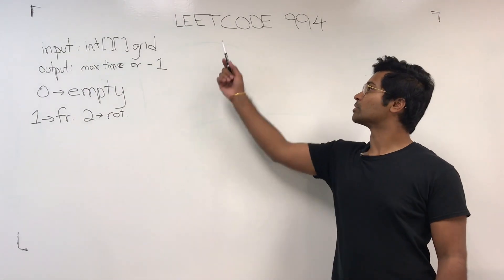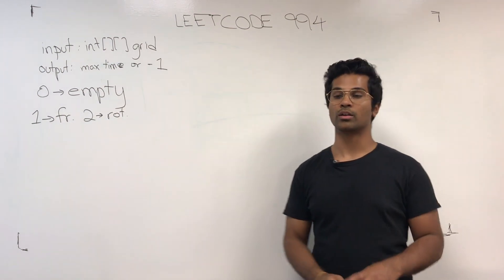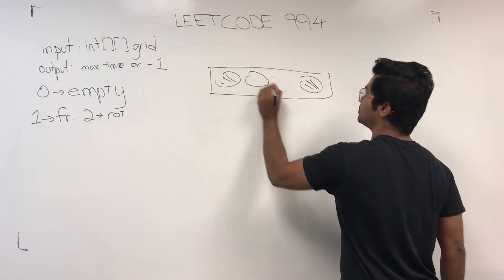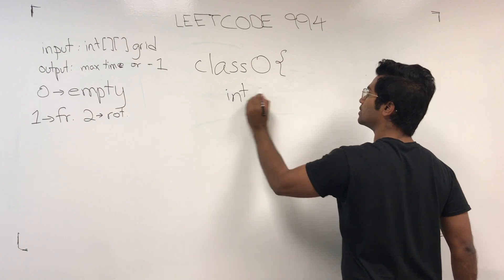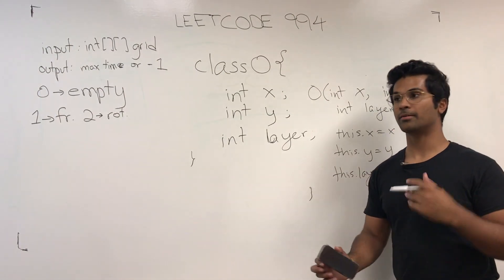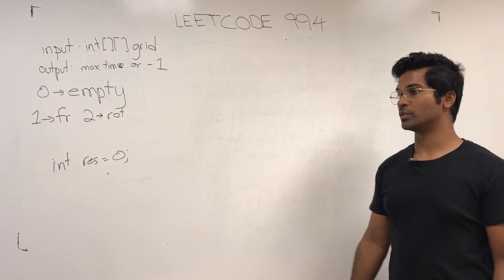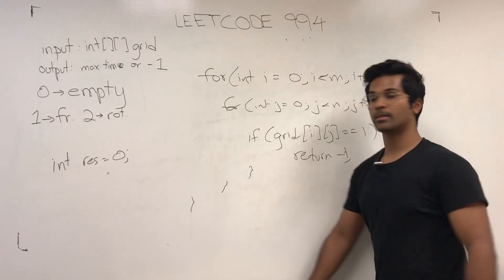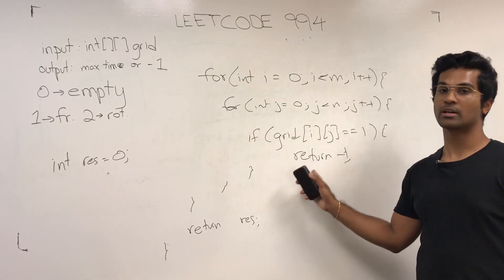(Old) Leetcode 994 - Rotting Oranges | Breadth First Search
Topic: Breadth First Search

Credit to :